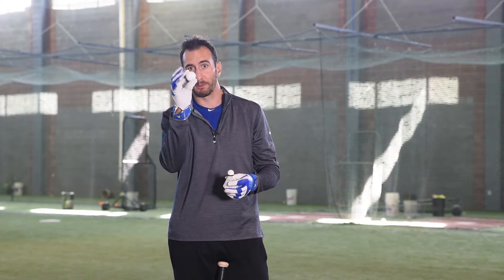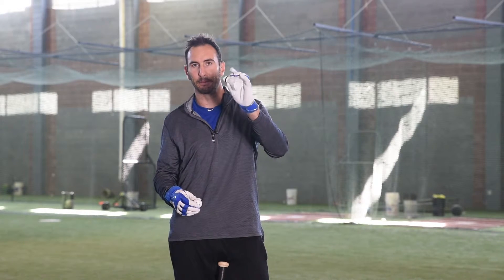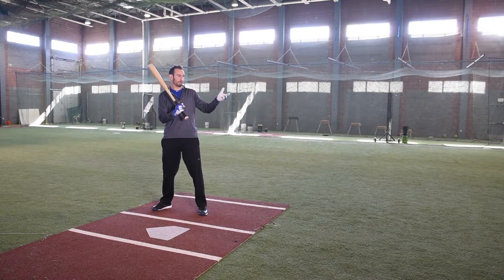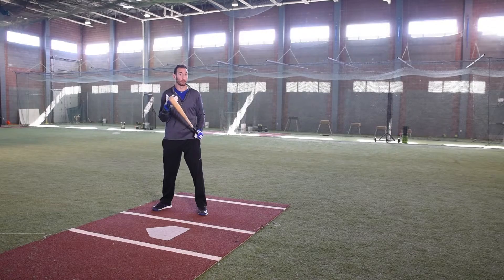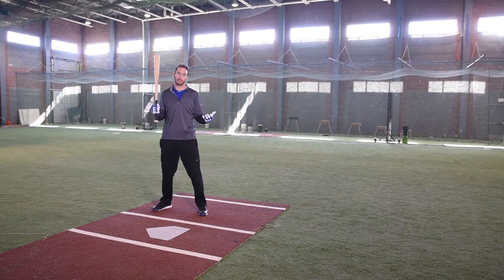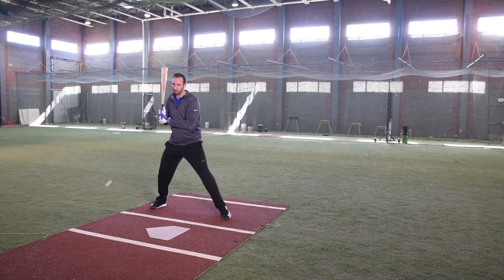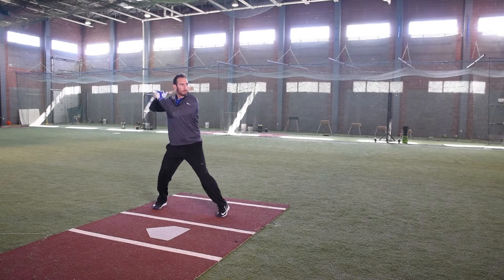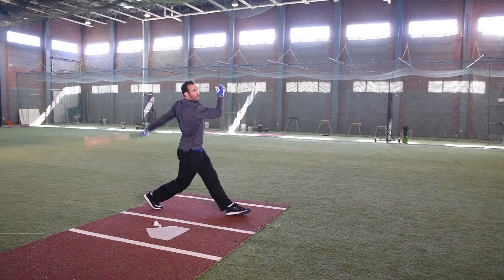Birdie batting drill